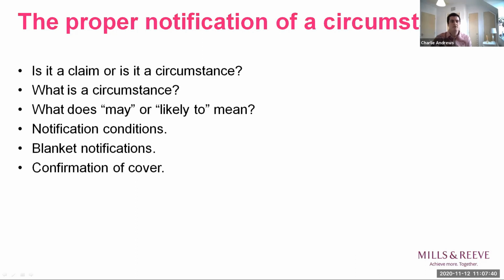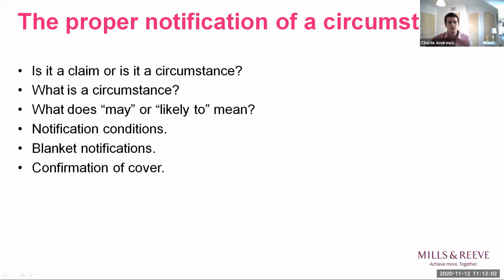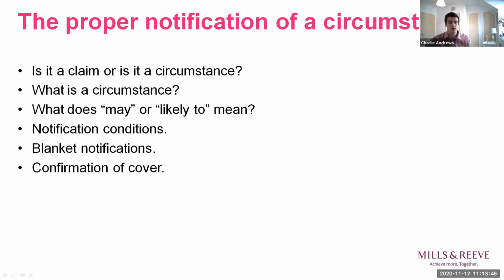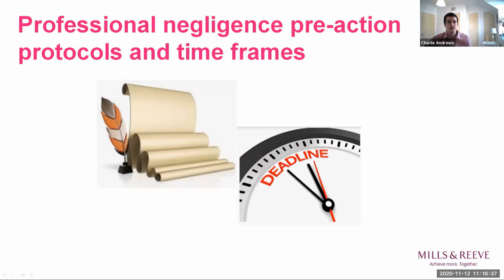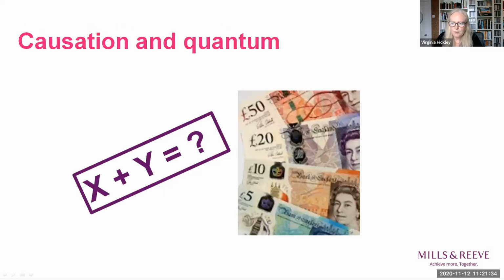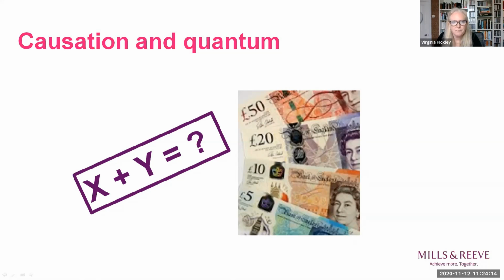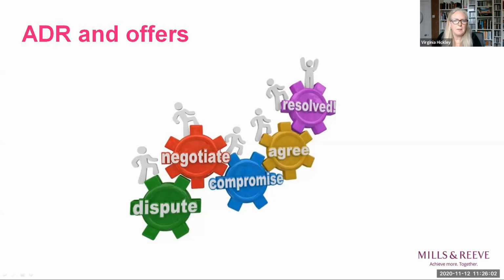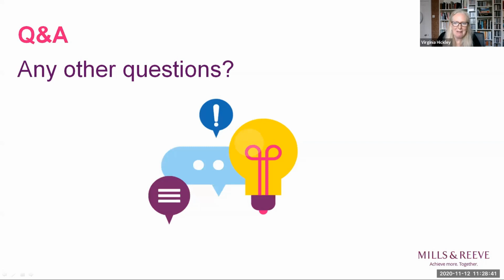Cover Talk: Checklist for Junior Adjusters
In this webinar, Virginia Hickley and Charlie Andrews looks at the proper notification of a circumstance, notification of a claim, professional negligence pre-action protocols and time frames, ADR and offers, considering liability, and what do we mean by causation and quantum and how to assess them.

To see more information on our insurance sector, please